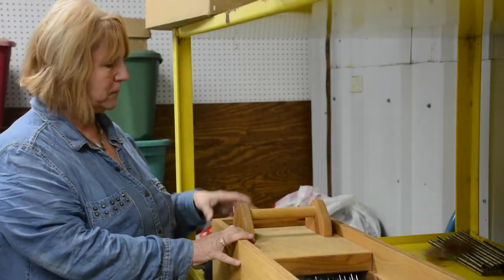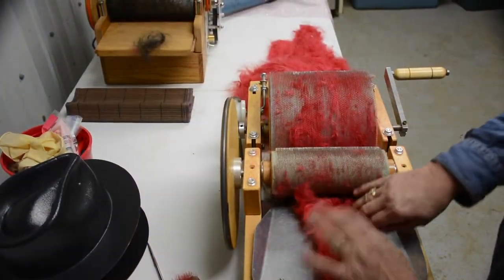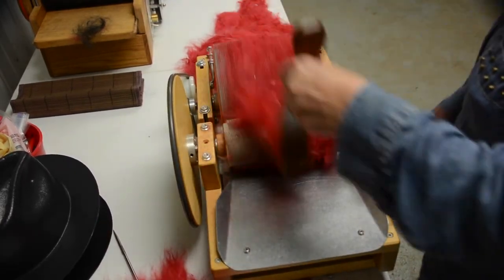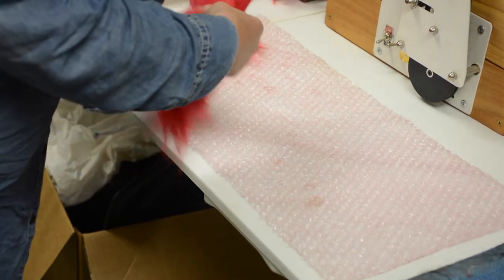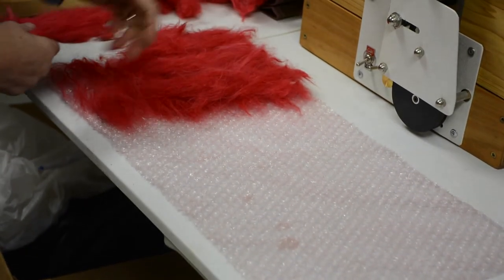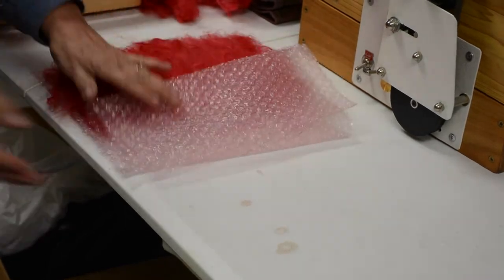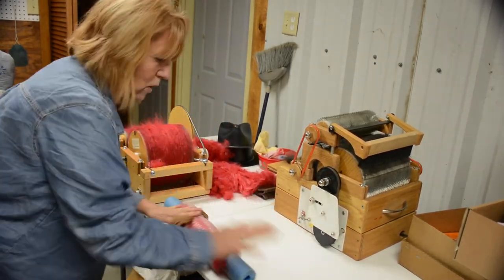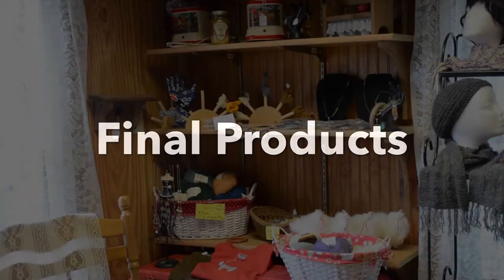Alpaca Goods & Stuff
Gary Henry visits a Clark County business and how she makes Alpaca felt for goods.